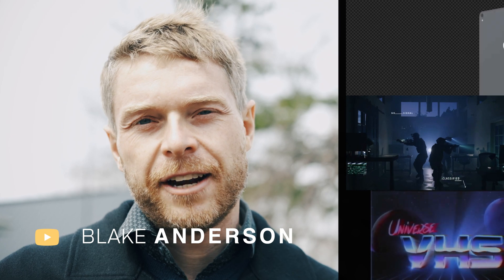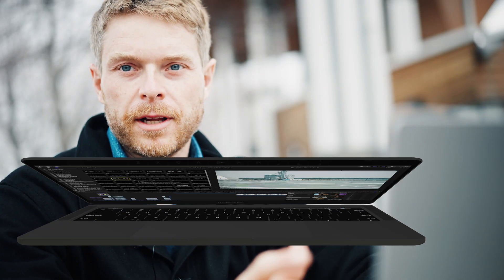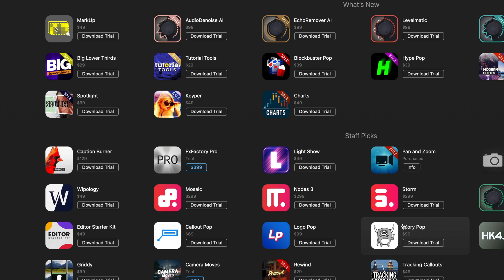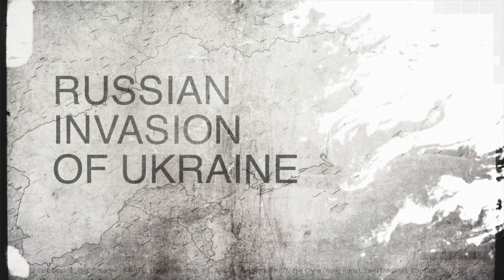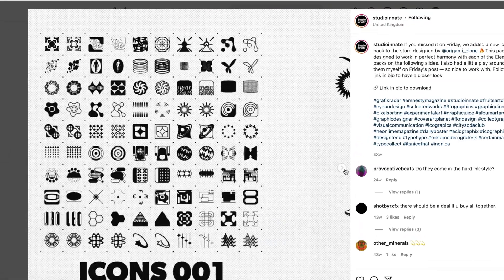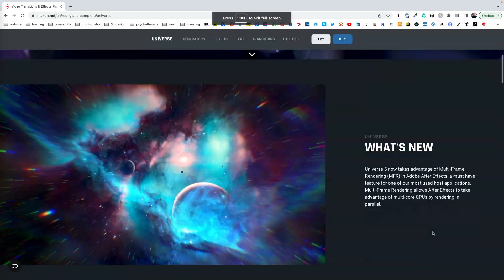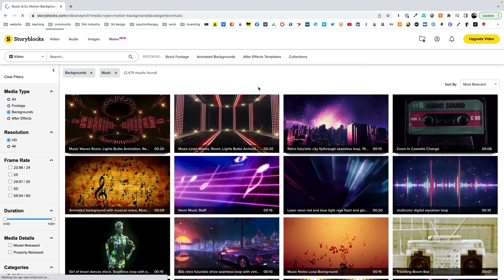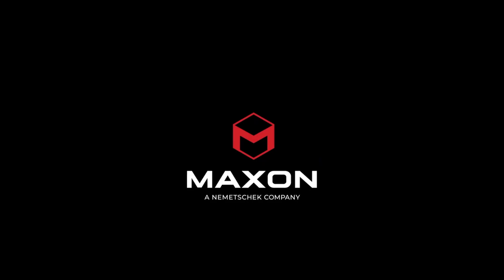'Spice Up' Your Videos: Top 10 Plug-ins & Assets for Final Cut Pro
Spice up your Final Cut Pro video projects and add some flair with these plug-ins and assets:
7. Universe by Red Giant Maxon
10. Magic Bullets by Red Giant Maxon